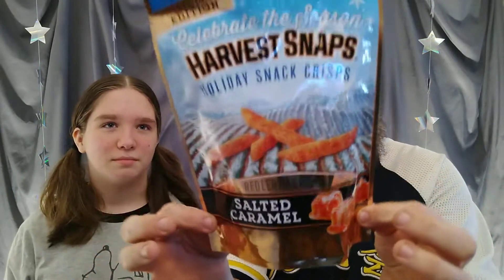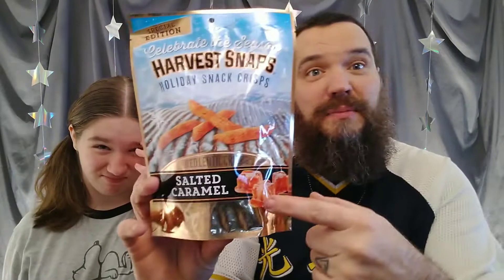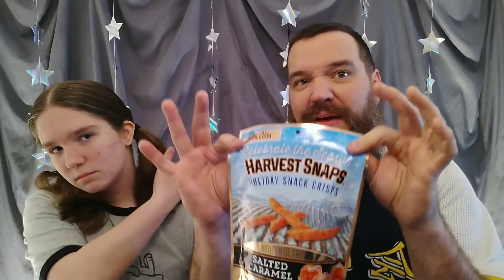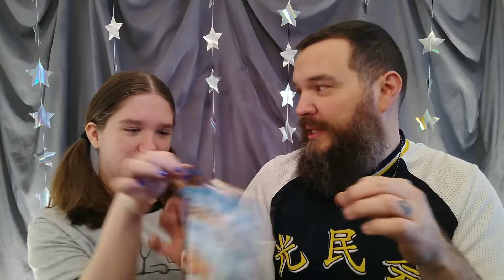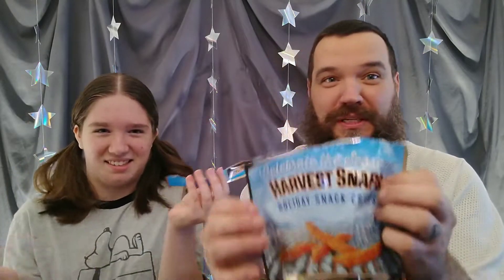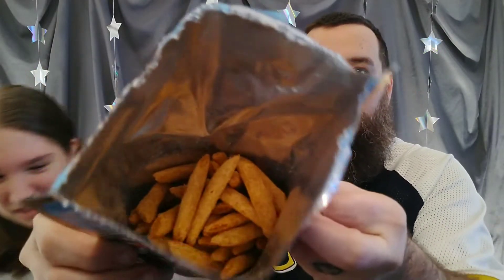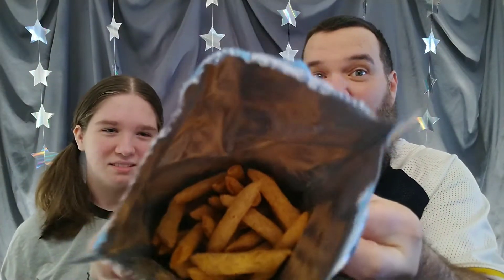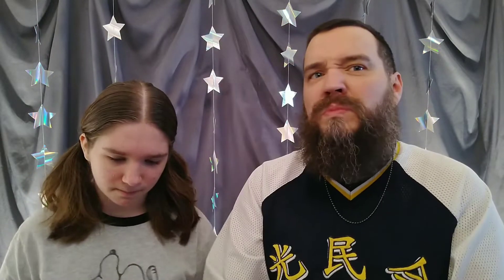Harvest Snaps Salted Caramel Review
Flavored green pea & lentil snaps. Baked. 50% less fat, good source of fiber, low sodium compared to regular potato chips. The holidays are for bringing family together. That's why harvest snaps brings together two family favorites, snapea crisps and lentil snaps, into one great tasting snack. Nature's legume is celebrated in this perfect combination of flavors that's sure to warm your taste buds on a cold night. However, unlike that annoying uncle who just won't leave, this holiday treat will be long gone before winter's first thaw. Better buy an extra bag or two now. 70% made from whole pea and lentil. Tasty baked holiday snaps have less fat, more fiber, and low sodium (1 oz serving: salted caramel holiday snaps: fat (5 g), fiber (3 g), sodium (60 mg) - regular potato chips: fat(10 g), fiber (1 g), sodium (170 mg). Gluten free. Like to be social? Twitter. Facebook. harvestsnaps.com.